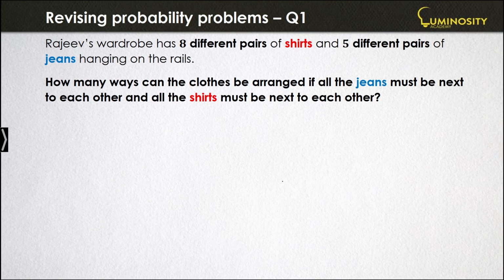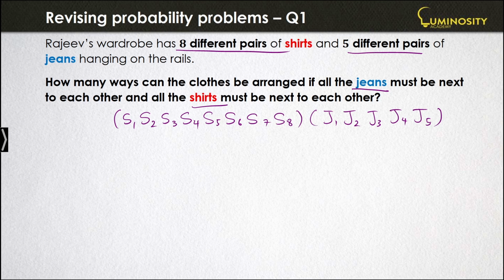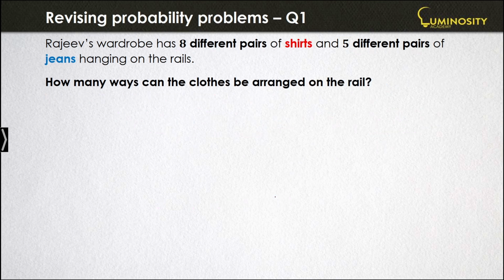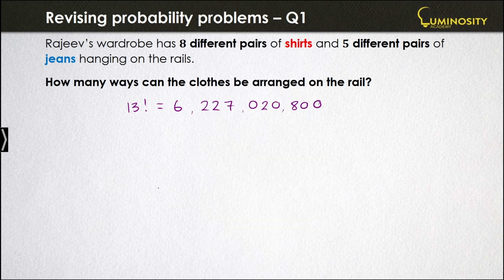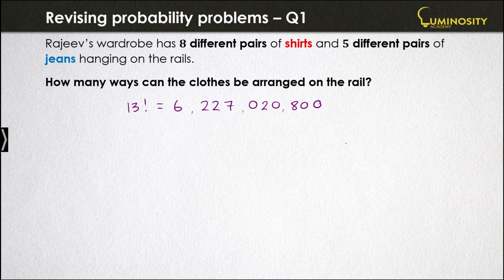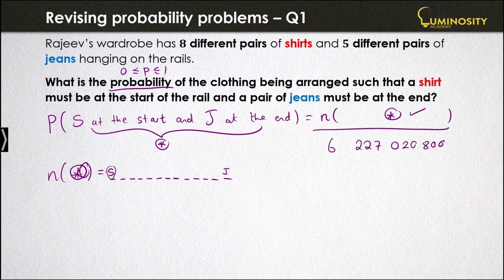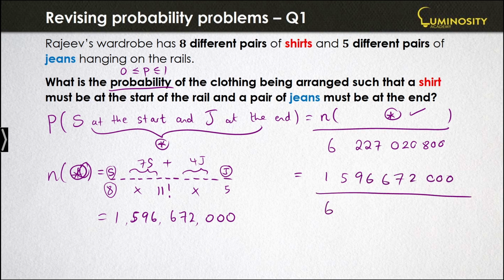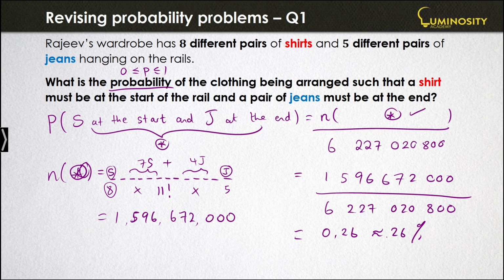Revising probability problems - Question 1